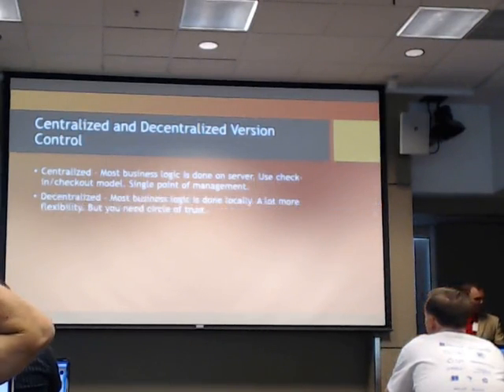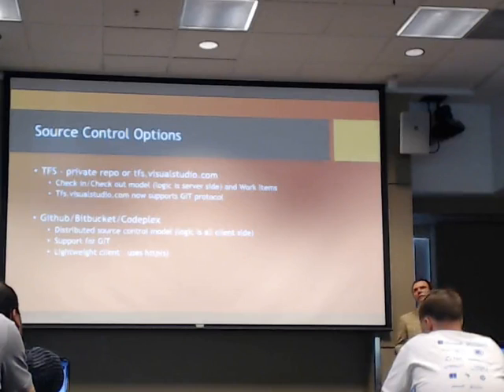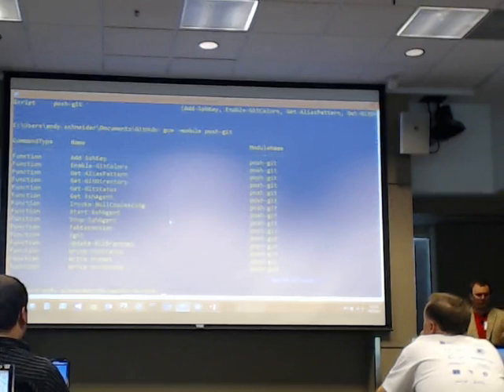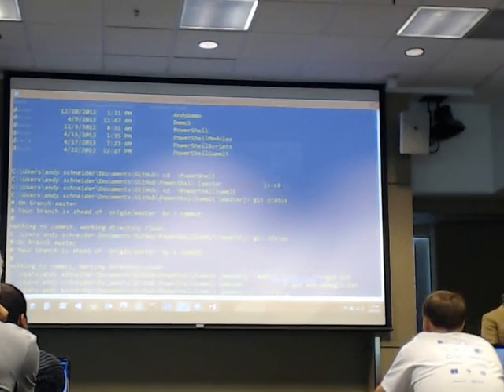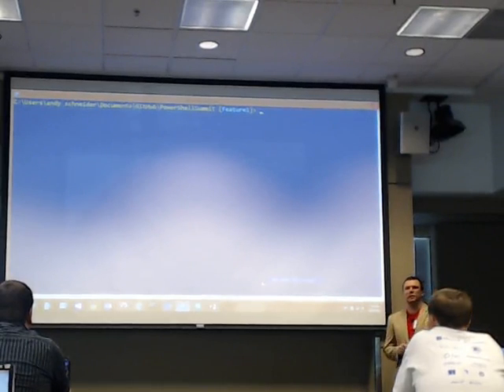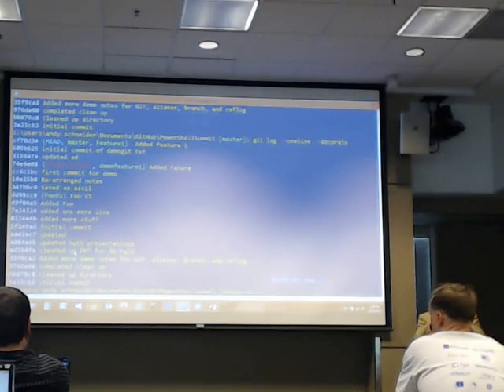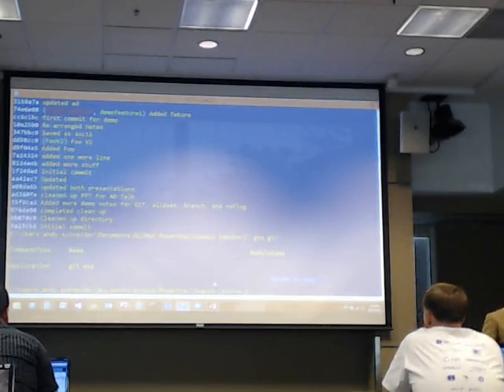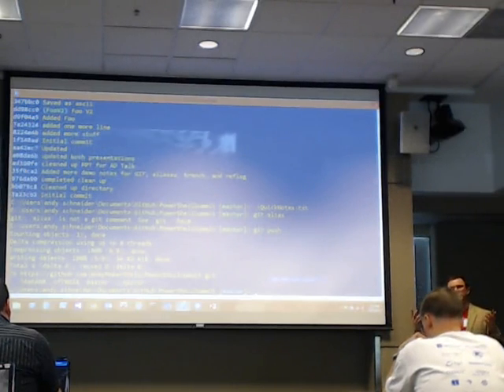Source Control for IT Pros - Andy Schneider - PowerShell Summit 2013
Are you ever concerned about updating a script, having it break, and can't remember what you changed. This is source control by an IT Pro for IT Pros. Come check out some best practices and lessons learned on how to incorporate source control as part of writing scripts. Learn how to have your code available via the web and easily accessed on multiple machines. We'll take a look at using GIT to ensure your code is always up to date and you can always get back to where you were if you break something.

Andy Schneider
Company: Avanade, Inc.
Title: Lead Engineer, Identity and Access Management
Andy leads the Identity and Access Management team for Avanade's IT Services department (aka ITS.) He is responsible for Active Directory, RMS, ADFS and PKI for a company of 17,500 professionals in over 30 countries. He has been a strong advocate for PowerShell since the early Monad days. In addition to dealing with Identity on a daily basis, he is a big fan of puns and what most people would call stupid jokes.